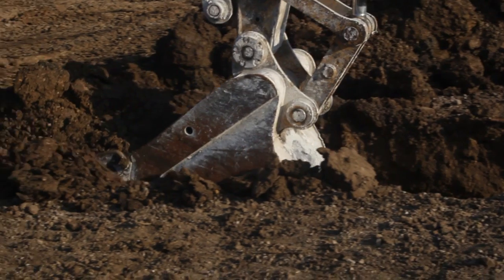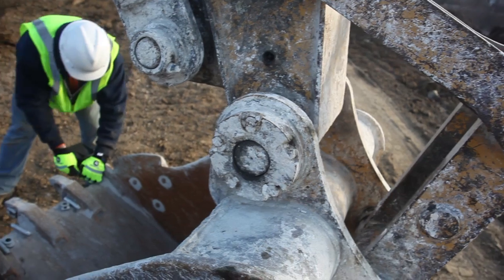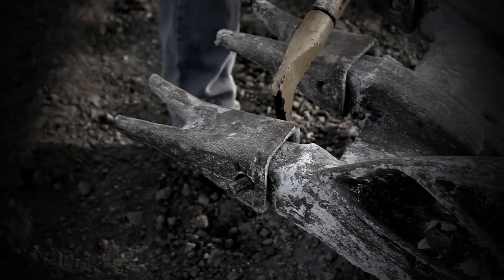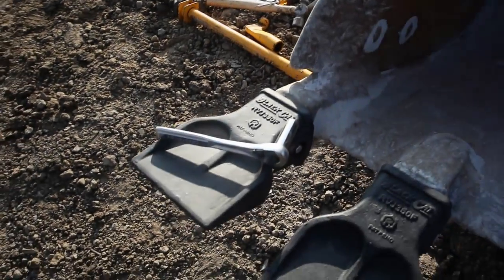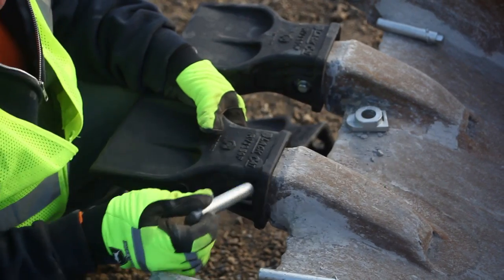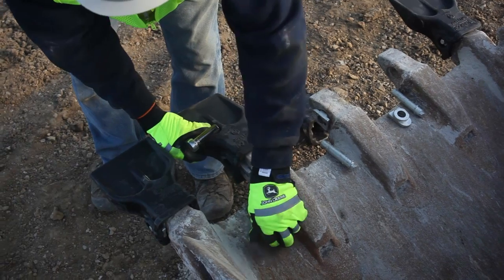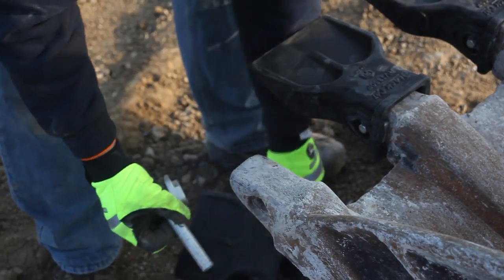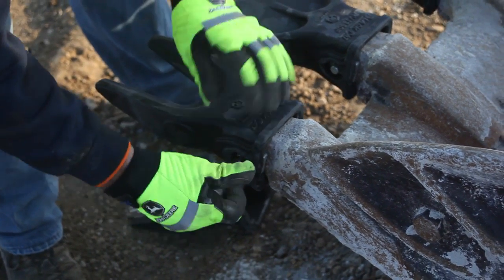RVJ Bucket Tooth System | John Deere Construction Parts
Now you can utilize the half-turn technology you enjoy with John Deere TK-Series Teeth to convert existing CAT J series adapters.  Using the John Deere RVJ bucket tooth system, experience the proven hammerless technology on traditional Cat J series style adapters.